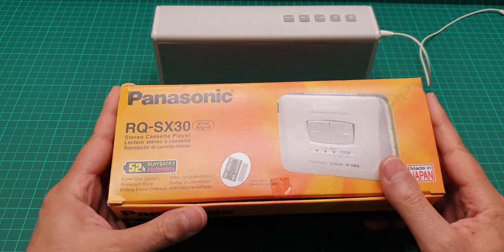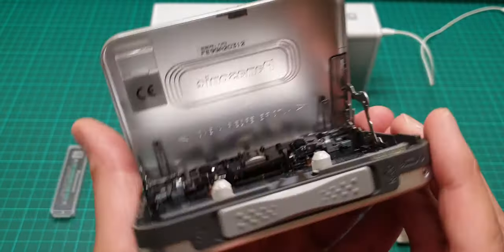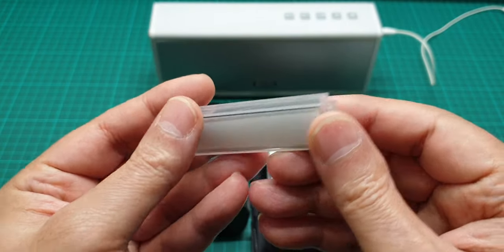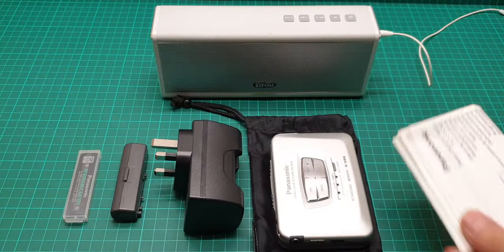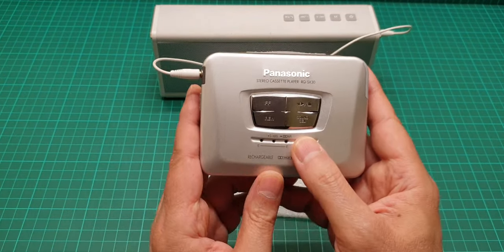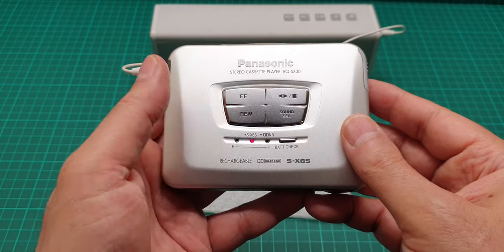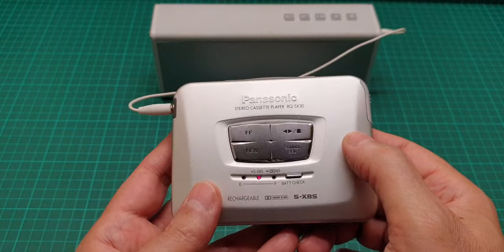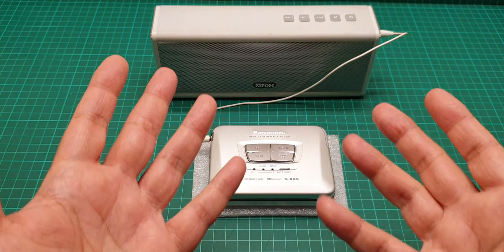Panasonic RQ-SX30 personal cassette player Walkman review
Here is my take on the Panasonic RQ-SX30 personal cassette player Walkman. It has dolby and super bass function as well as auto reverse. Music island from Jarico. Enjoy.